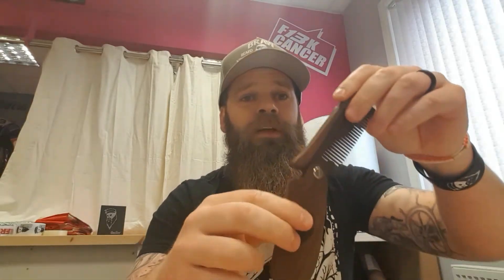My routine to keep it pristine.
Have you joined the Brawtherhood Facebook group yet?